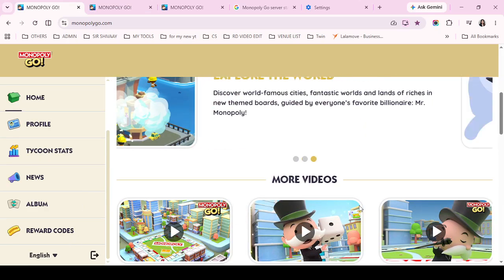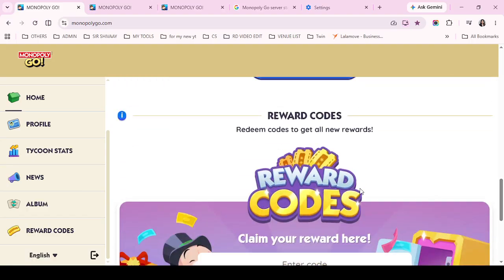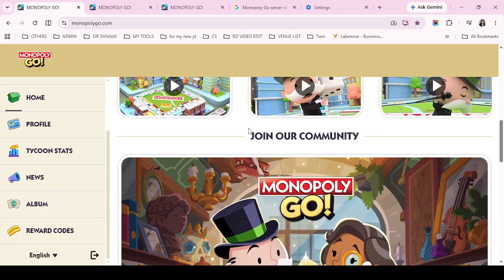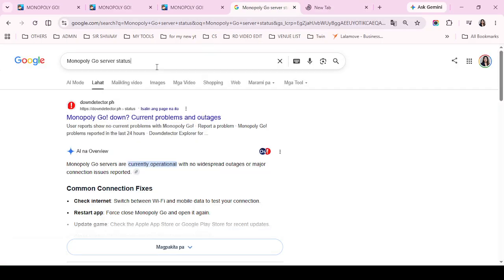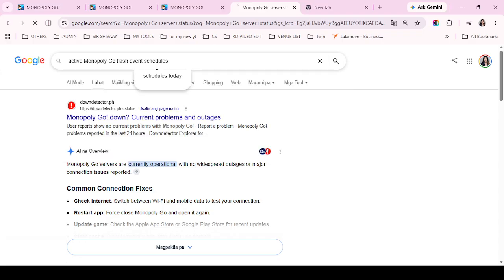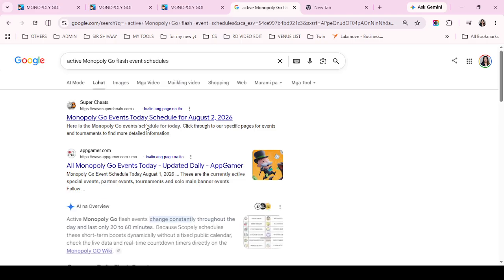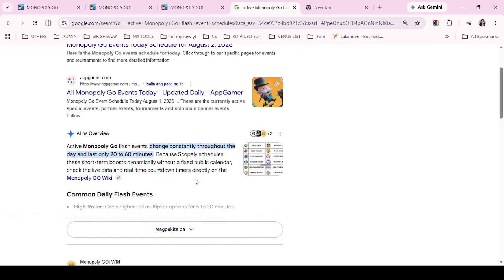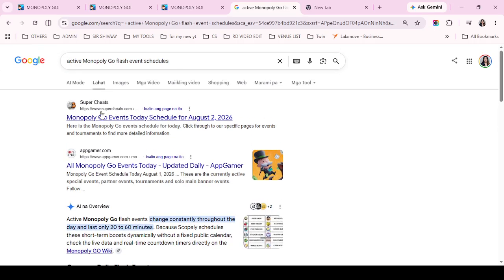How To Exploit Monopoly Go Rolls!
Want to get maximum rewards out of every single dice roll? In this strategy guide, learn how to time your high multipliers with tile probabilities to maximize event points and rolls.